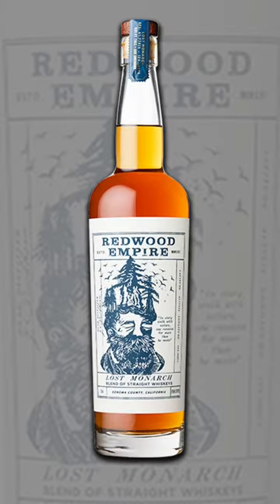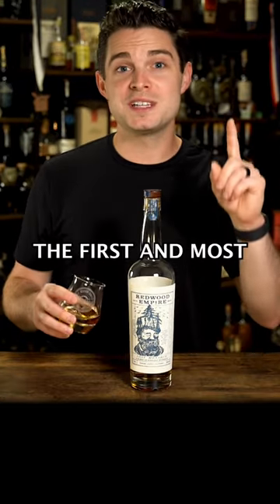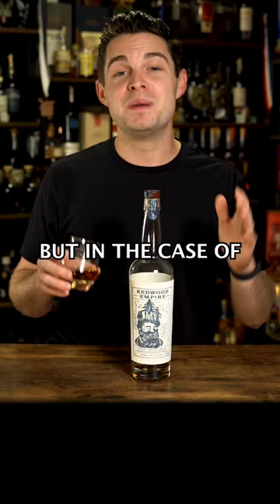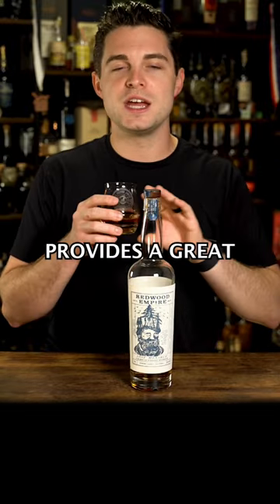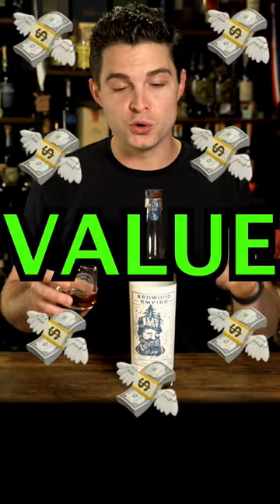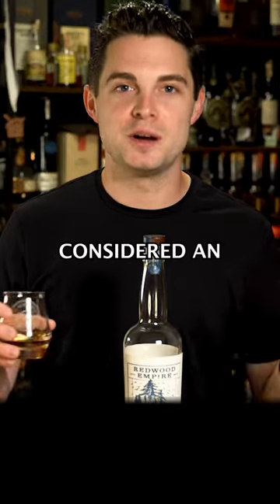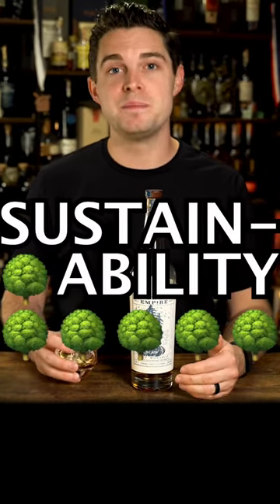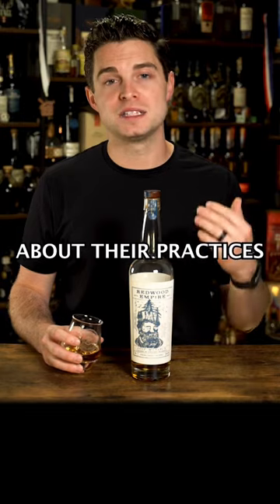This $40 whiskey is fantastic and you should go buy a bottle 🥃